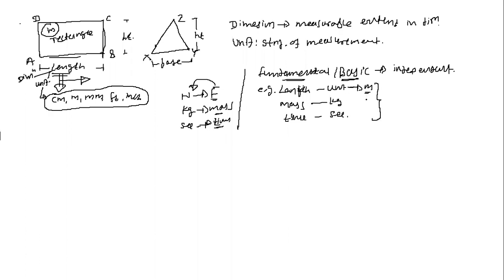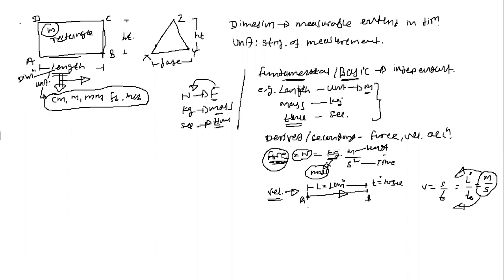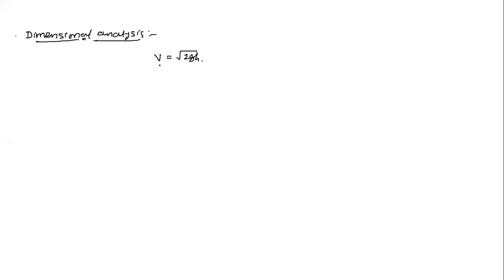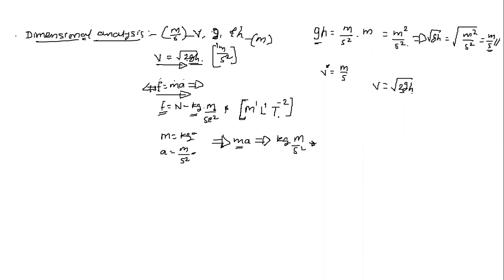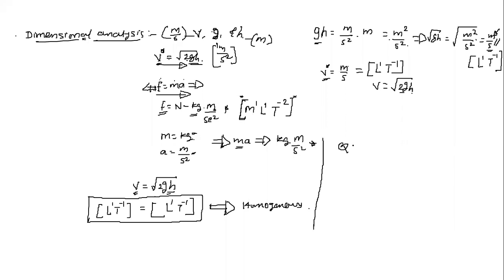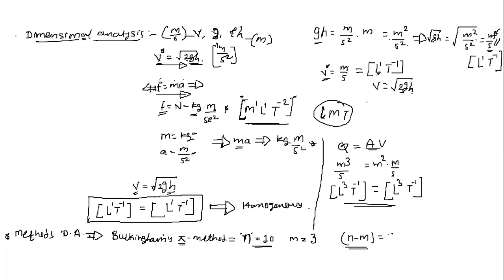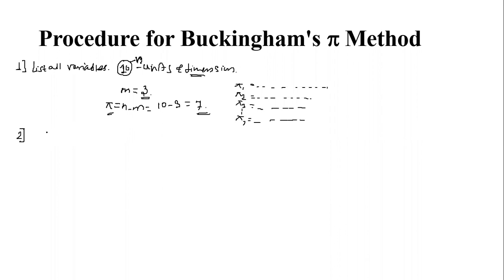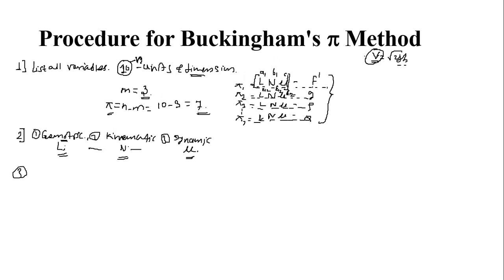HE-UT-6 LECT-1#Dimension analysis Dimension Unit Dimensional Homogeneity Buckingham's Pi Theorem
This lecture covers the meaning of - Dimension, Unit, Dimensional analysis, Dimensional Homogeneity and Statement of Buckingham's Pi theorem.